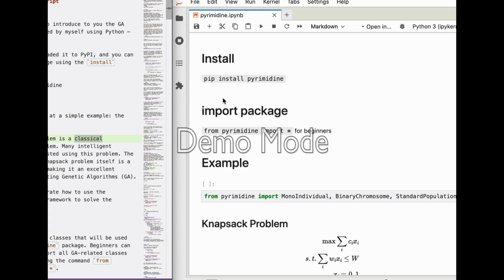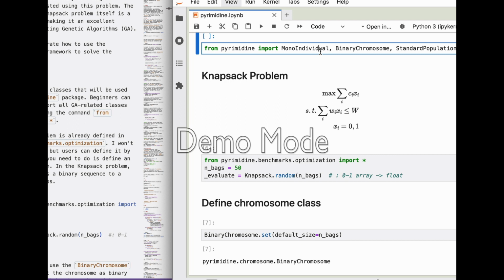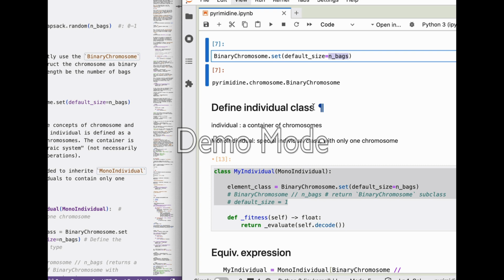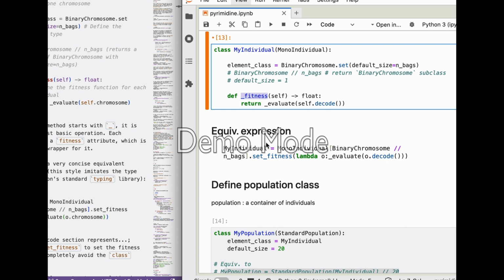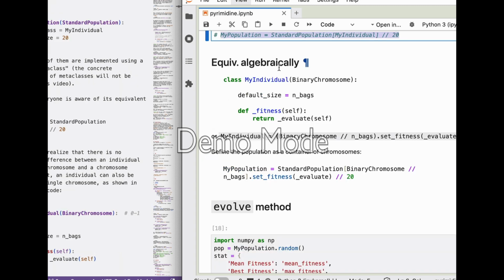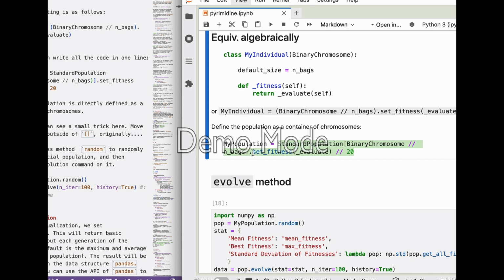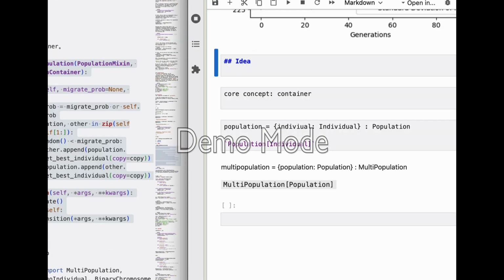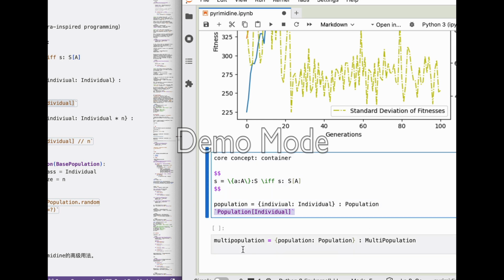pyrimidine introduction(English)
introduce `pyrimidine` the GA package by an easy problem, Knapsack problem. And explain the principle of the design briefly.